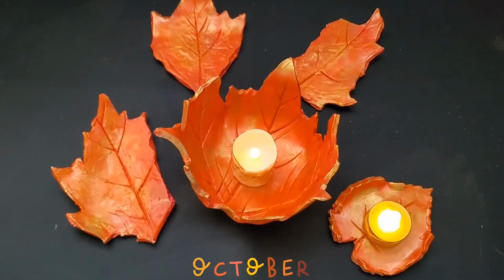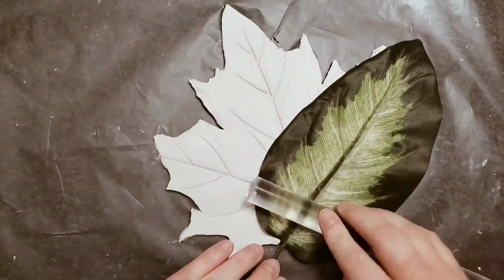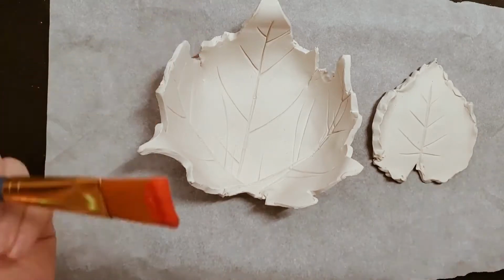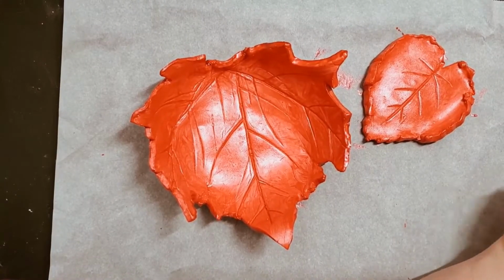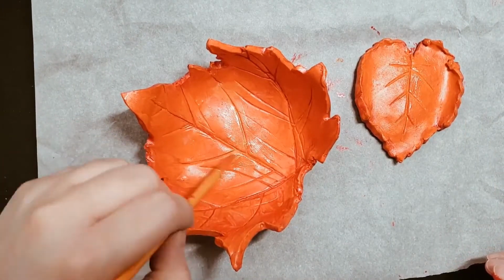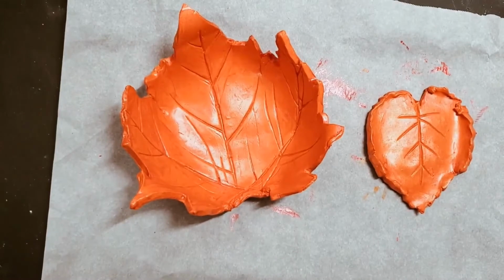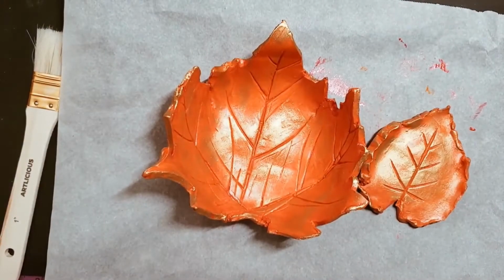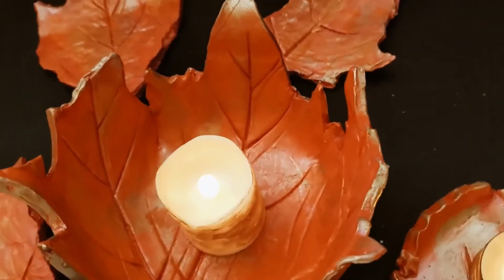Polymer Clay Fall Leaf Candle Holders/Fall Decor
Today's video will be a tutorial on how I created an autumn leaf candle holder made from polymer clay.  This is a collaboration with other creators on YouTube and Instagram, on using clay to create fall and Halloween decor.  I encourage you to go and check out their work as well!  :)

Check out the beautiful creations in this collaboration done by these YouTubers!

To see more beautiful creations in this collaboration on Instagram, type in ClayCreationsCollab2020.